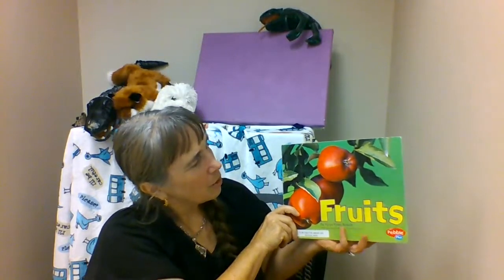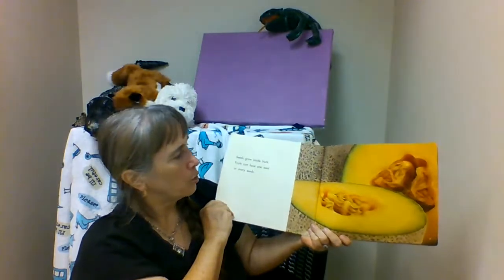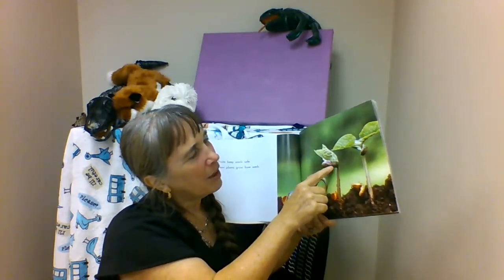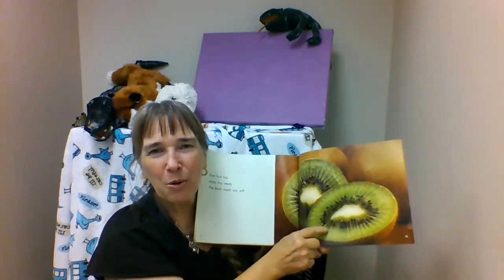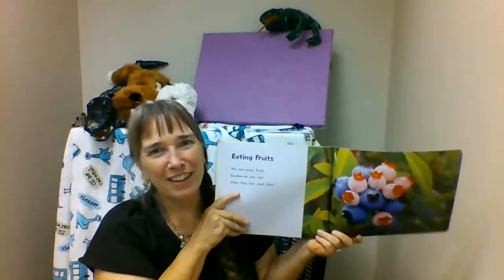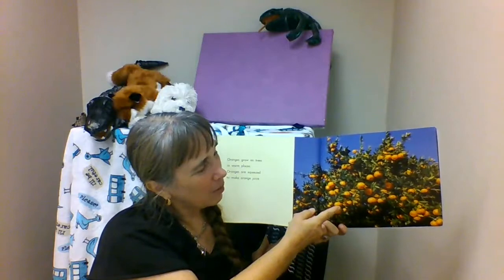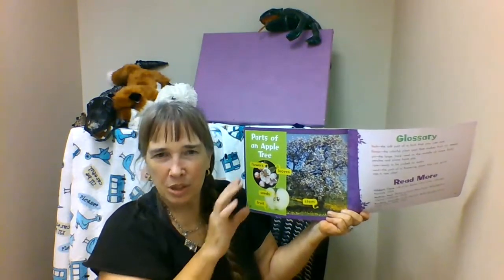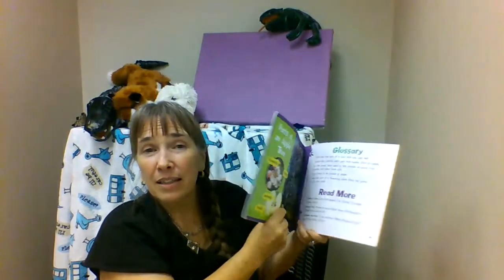Miss Beth Reads: Fruits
Miss Beth reads "Fruits" by Vijaya Khisty Bodach!